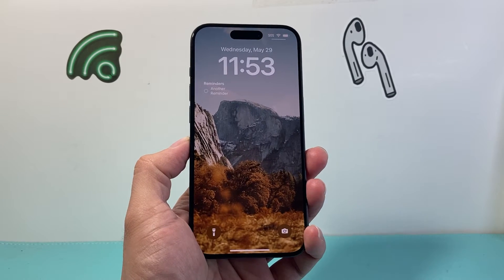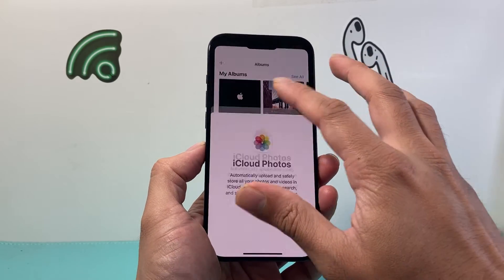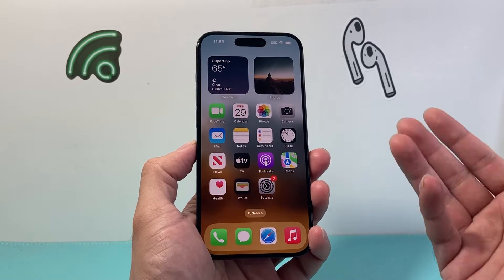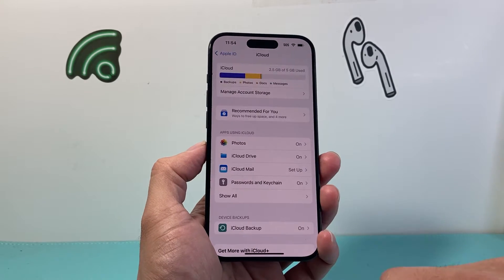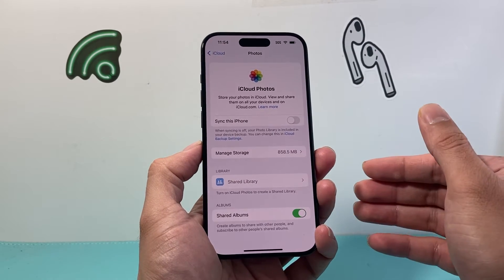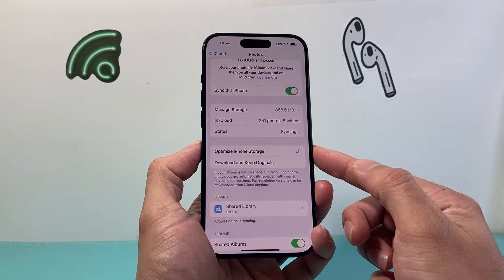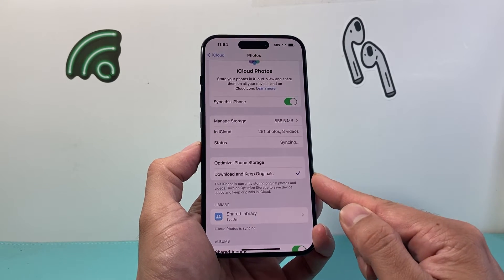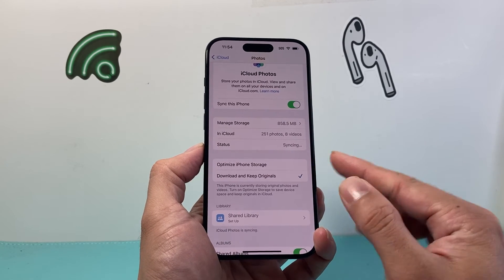How to Restore Photos From iCloud to iPhone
Missing photos or videos on your iPhone? You may need to restore your photos and videos from your iCloud account, here's how to do it.